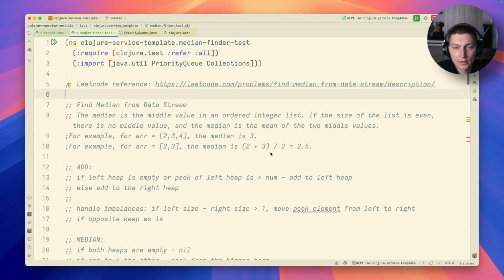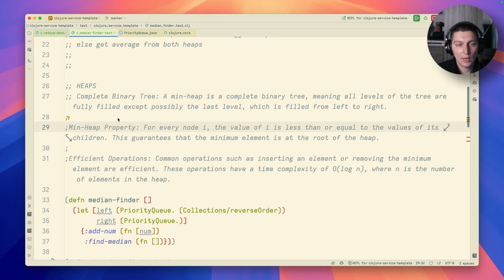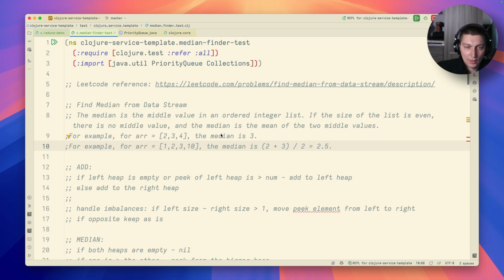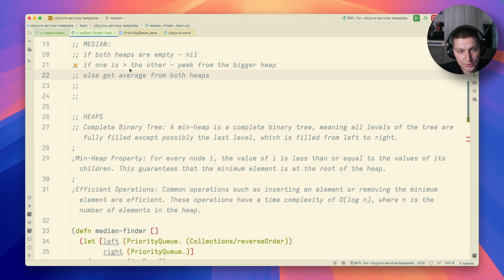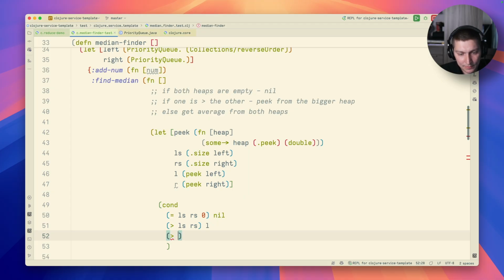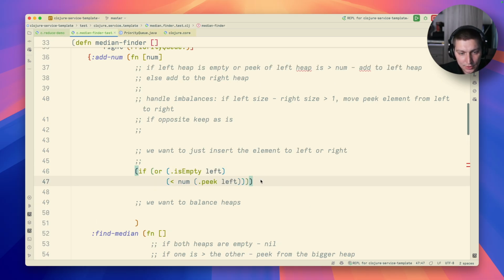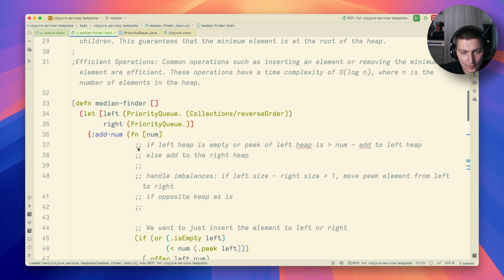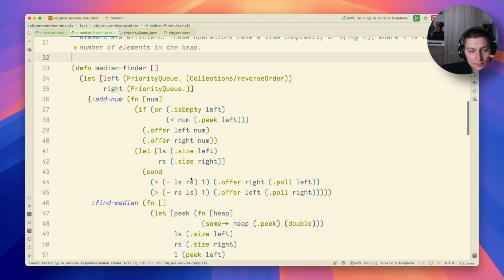How to use Min/Max heaps, solving Find Median from Data Stream in Clojure